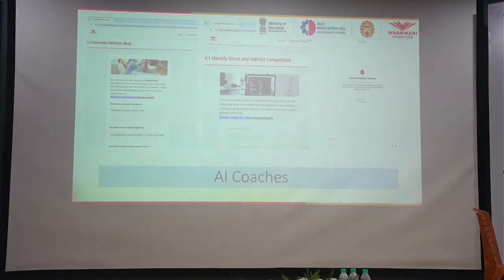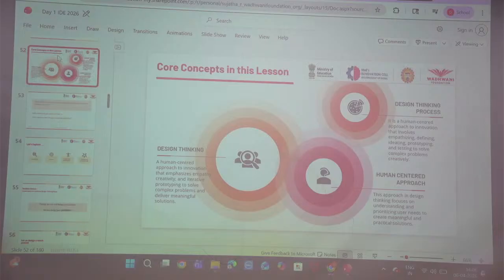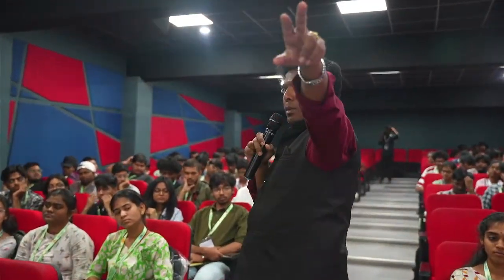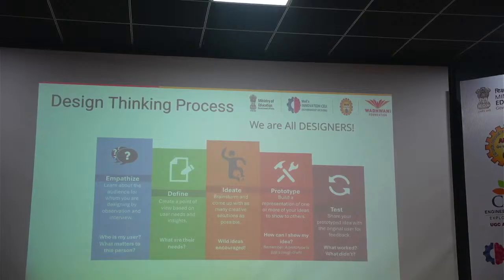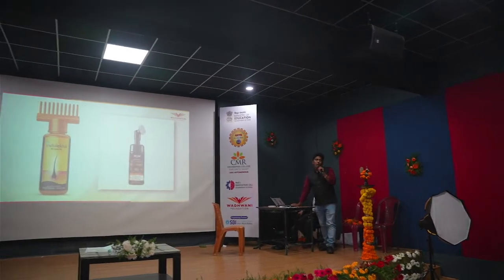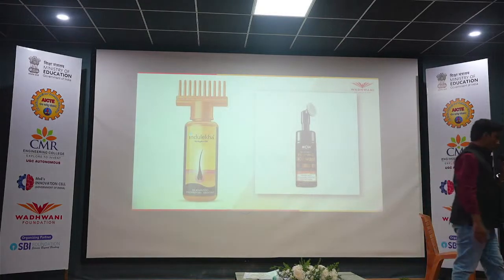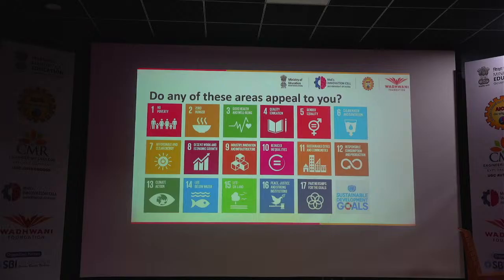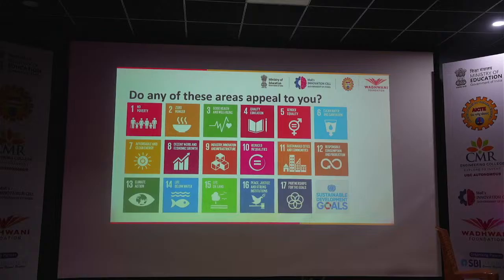INNOVATOIN, DESIGN AND ENTREPRENEURSHIP (IDE) BOOTCAMP CMR ENGINEERING COLLEGE